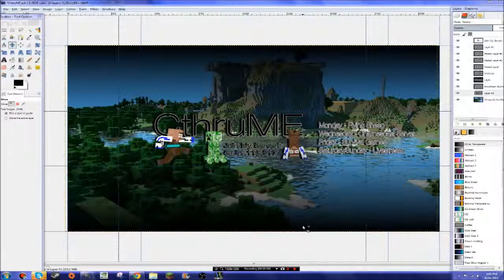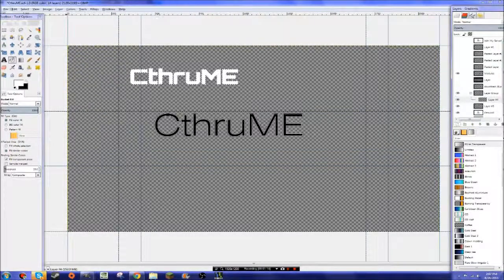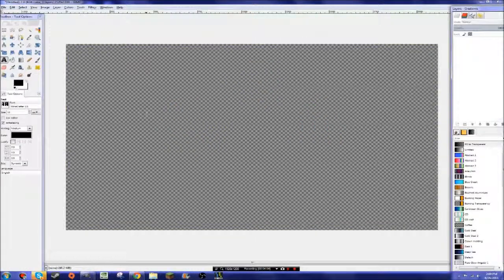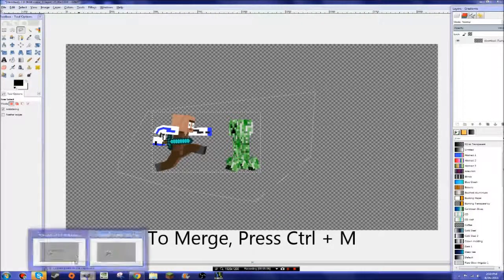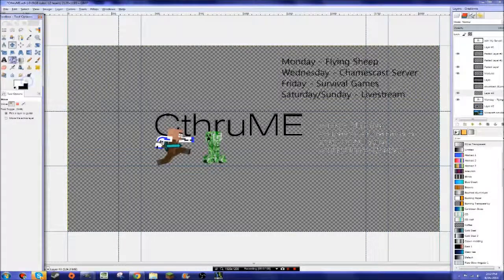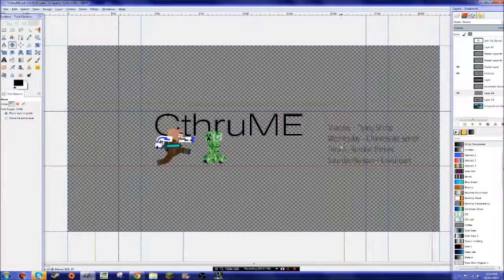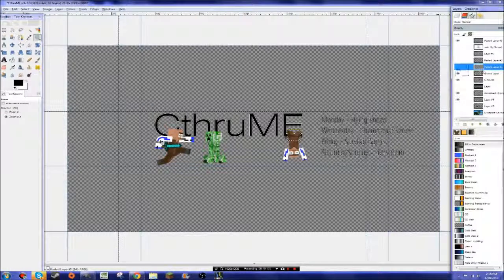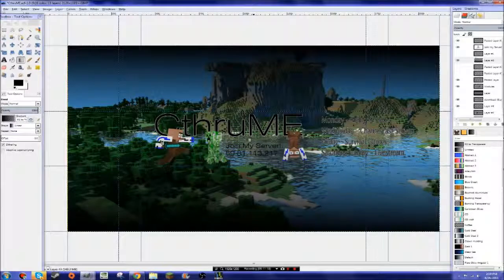GIMP: (DOWNLOAD THE TEMPLATE FIRST) How to Make a Better Youtube One Channel Art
٩๏̯͡๏)۶ ̿̿̿ ̿̿̿ ̿̿̿'\̵͇̿̿\0=(•̪●)=0/̵͇̿̿/'̿̿ ̿ ̿̿̿̿̿̿ ٩๏̯͡๏)۶
OR ELSE! Just kidding, or am I?

Kelaasm Games Minecraft skin!

Please do not troll or reply to trolls in the comments.

│▒┌──┘▒▒▒│ PEACE OUT!